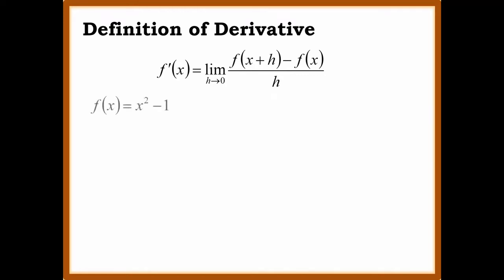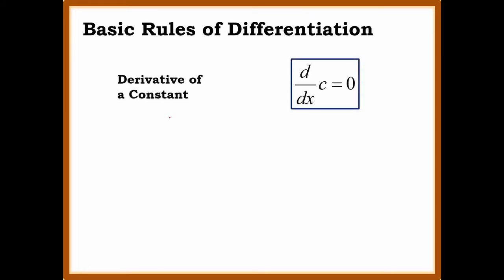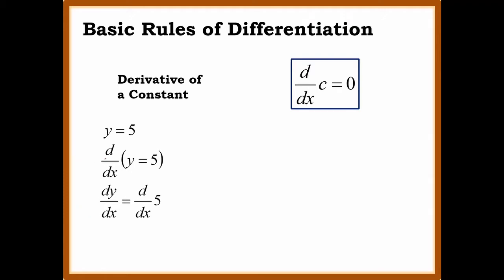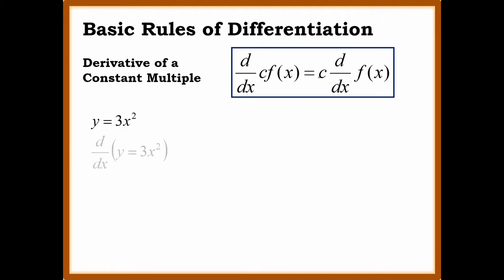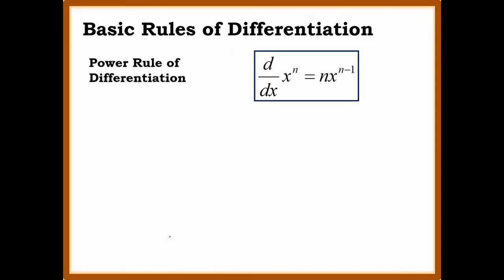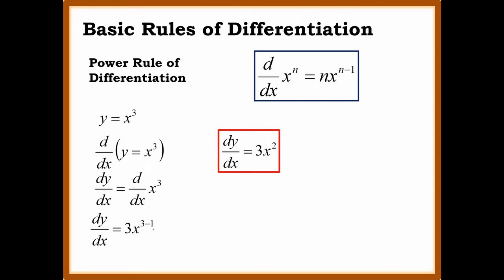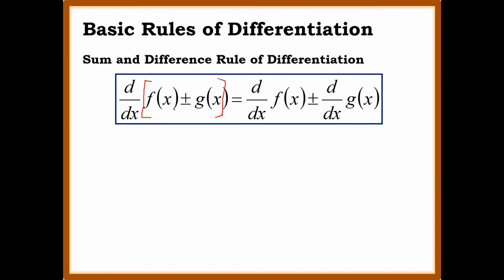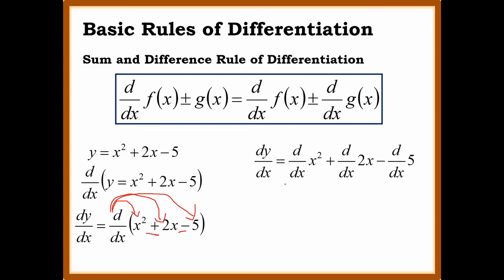Calculus 1 - Basic Rules of Differentiation (Differential)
A video discussing the basic rules of differentiation in Tagalog. Designed for Flipped Classroom.
All the glory belongs to God!